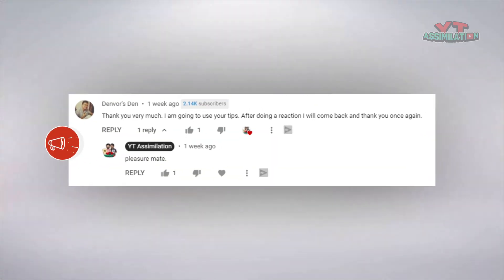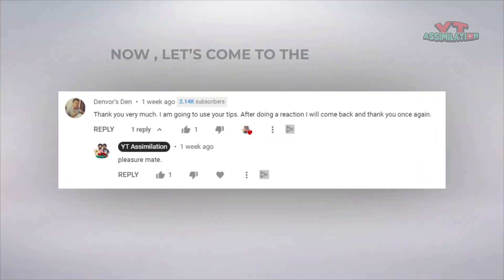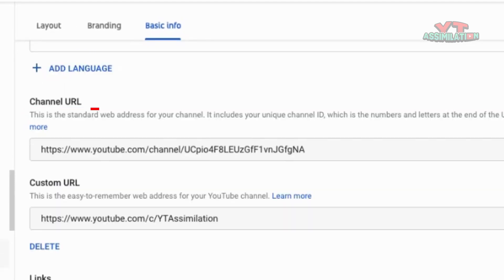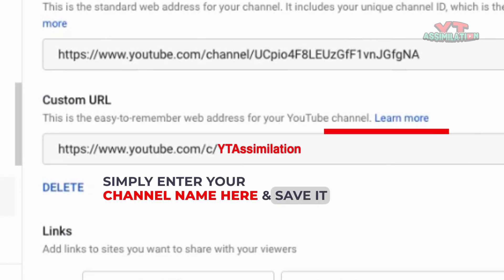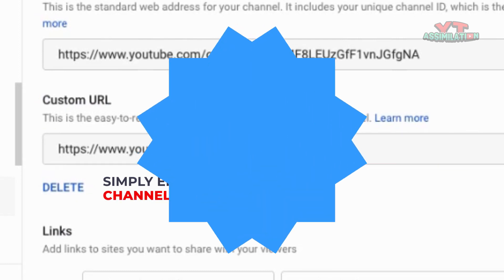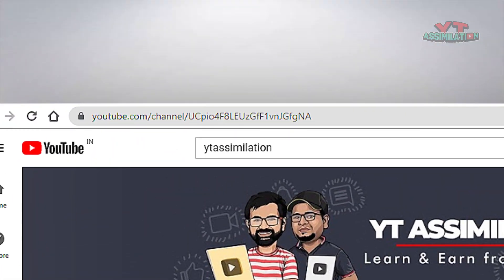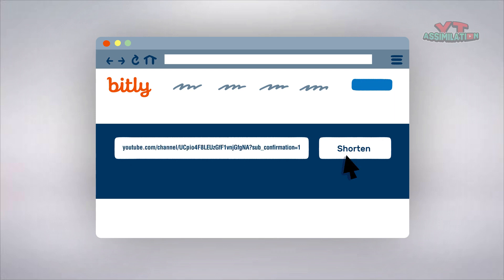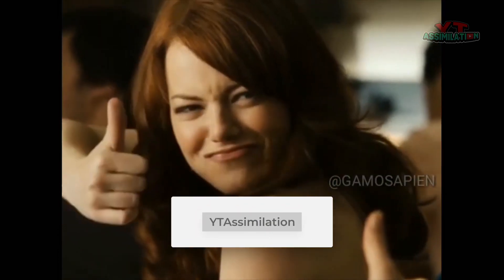How to Set YouTube Custom Channel URL and Subscribe Confirmation Link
Change your default YouTube Channel name (URL) and make it branded to attract  more viewers.
Also find out how to set subscription conformation link.

Code :  ?sub_confirmation=1

Outsource Content here

I am Simeon, Me and my buddy Maddy run this channel YT Assimilation to educate people on how to profit from YouTube and how YouTube can be a great home based income source.